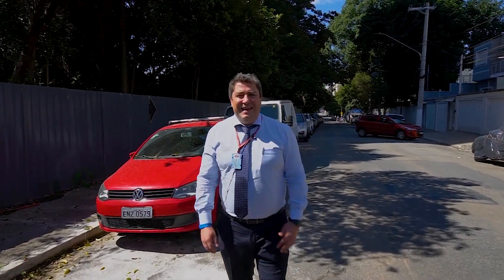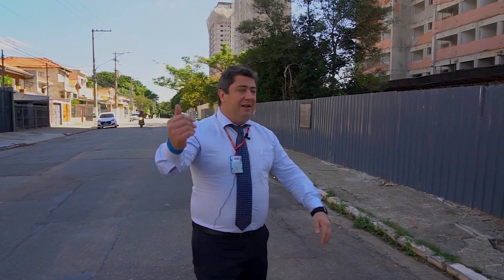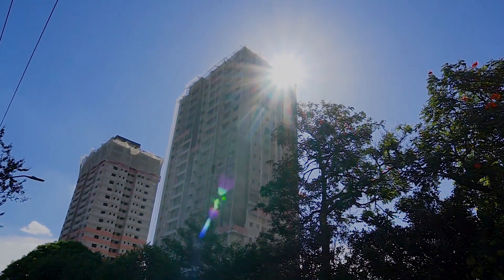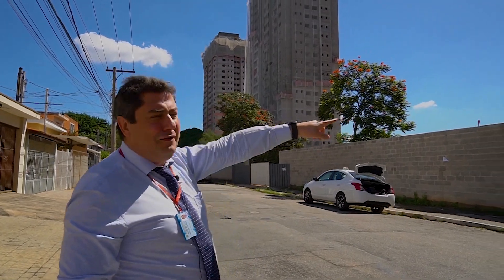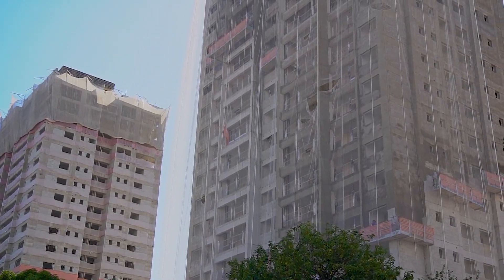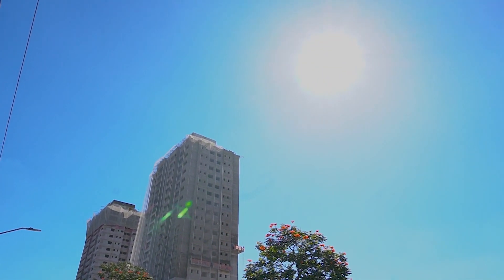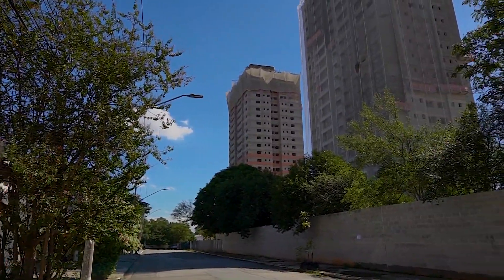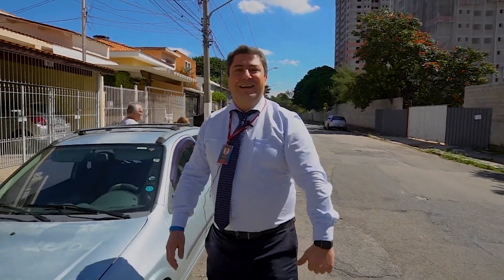CYRELA MOND - Aptos de 69, 88, 115 e 147m² ! Venha conhecer - Corretor Trapé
CYRELA MOND.
QUATRO MUNDOS, UM CYRELA.

- Unidades de 115,5m² a partir de R$ 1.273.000,00 (Abril/2021)
- Metragem sem decorado.

Diferenciais construtivos:

Entrega prevista: Jun/2022

Um novo jeito de morar está chegando na Vila Leopoldina.

O Cyrela Mond traz tudo que você sonhou para viver bem em um só lugar. São dois condomínios independentes em mais de 24.000 m² de terreno e 20.000 m² de lazer, unindo quatro mundos cuidadosamente pensados para transformar e inspirar o seu dia a dia.

👉THE WORLD OF GREEN: 7.000 m² de natureza e centenas de árvores.
👉THE WORLD OF SPACE: 24.000 m² de terreno e 400 m de frente.
👉THE WORLD OF LIGHT: Até 30% mais de luminosidade no Cyrela Mond do que nos demais projetos da Cyrela em São Paulo.*Simulação de iluminação natural feita pela empresa CTE (Centro de tecnologia de edificações) em abril 2019.
👉THE WORLD OF DESIGN: Cada Cyrela é feito de mil detalhes.

🏊🏼‍♂️Como ter uma private pool&house exclusiva para você.

UM ESPAÇO ÚNICO NO SEU MUNDO PARTICULAR 🏡

- 4 opções de planta ✔️
- Green Mond: 69m2 (1 vaga) / 88m2 (2 vagas) ✔️
- Grand Mond: 115m2 (2 vagas) / 147m2 (2 vagas) ✔️
- 2 condomínios exclusivos e independentes ✔️
- Todas as Vagas vinculadas e cobertas ✔️
- Apartamentos com ótima recepção de luz natural ✔️
- Churrasqueira a carvão entregue na varanda ✔️
- Um universo de 24 mil m² de terreno ✔️

Chegou a hora de ressignificar tudo que você imaginava sobre um apartamento. Um mundo de imensidão e amplitude como são Paulo nunca viu.

Importante: Áreas comuns entregues decoradas e equipadas conforme memorial descritivo. Móveis, equipamentos, objetos de decoração, louças, metais e revestimentos de piso e parede sujeitos a alteração. Projeto executivo em desenvolvimento, podendo sofrer pequenas alterações durante as compatibilizações técnicas.

Corretor Trapé - Creci: 100.292-F